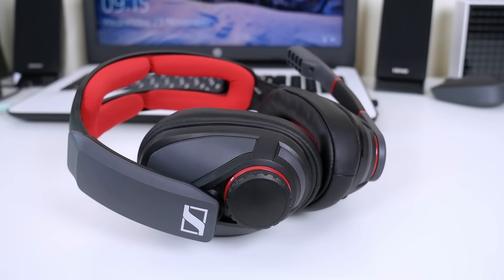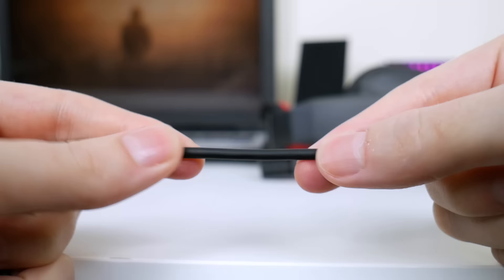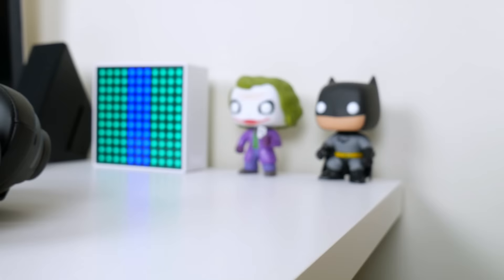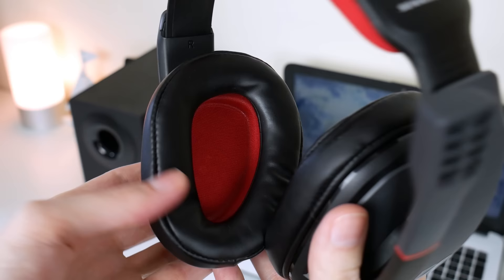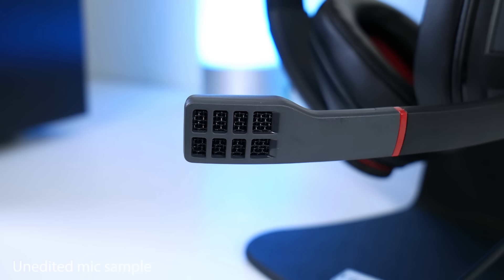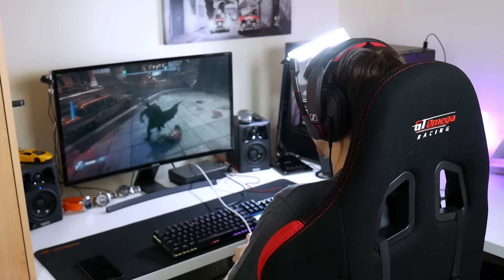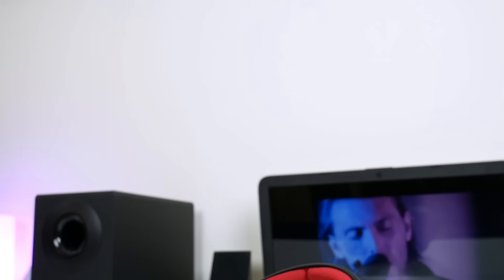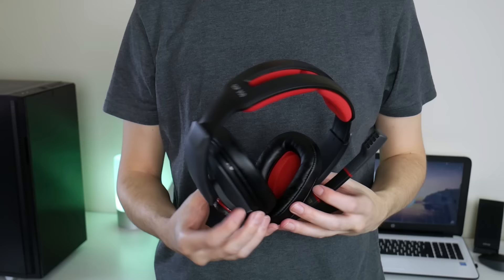Sennheiser GSP 350 Review And Mic Test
Hey everyone, today I review the Sennheiser GSP 350 gaming headphones. The GSP are fairly new from Sennheiser Gaming and offer some great features at a lower cost to their Game and PC series.
But do you still get a great gaming experience from them?

I'd like to say that Hardvard PR did send these out to review, but as always all the opinions in this video are my own.